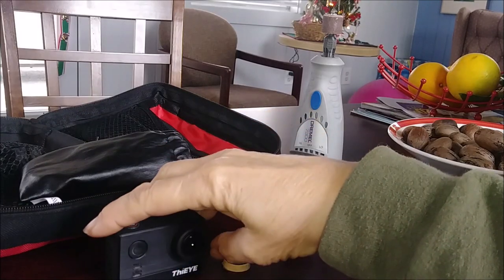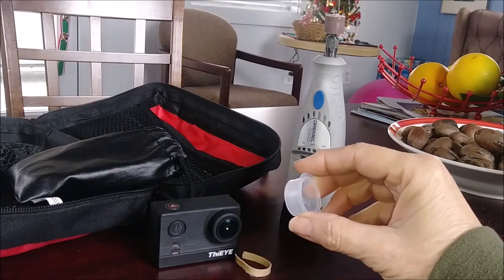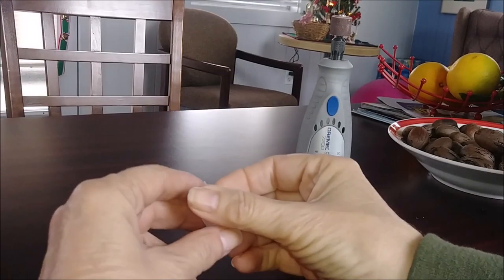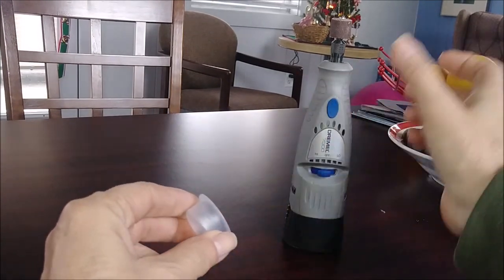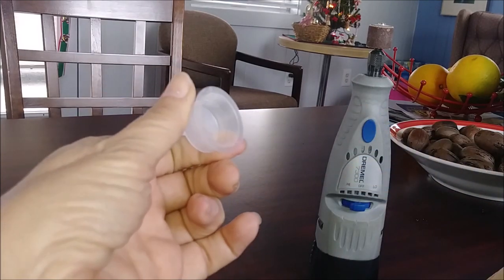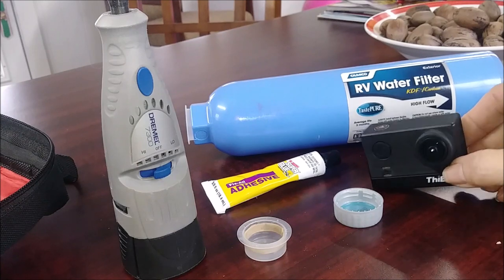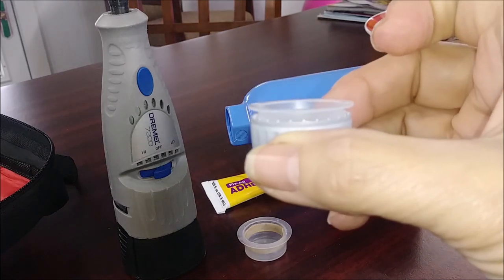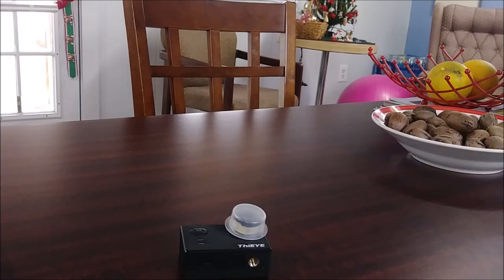ThiEye T5e Action Camera Lens cover hack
How to make your own lens cover for ThiEye T5e action camera.